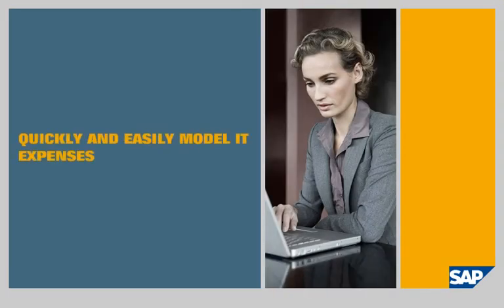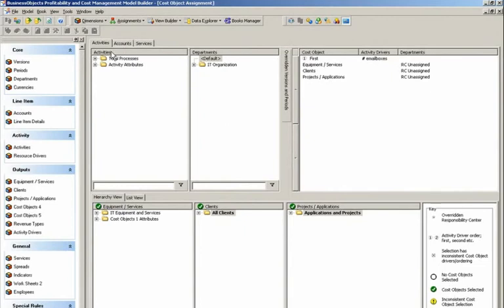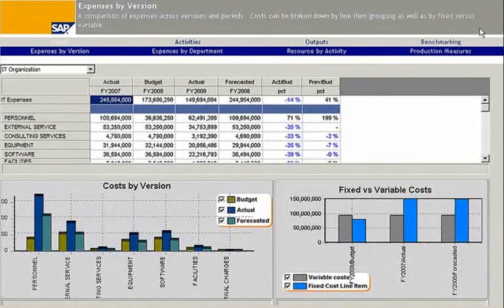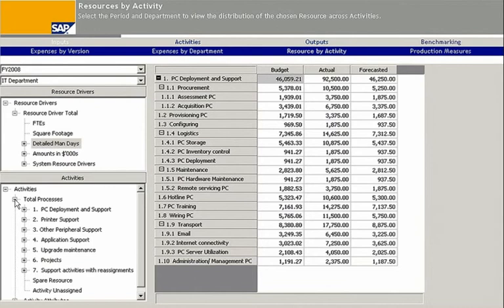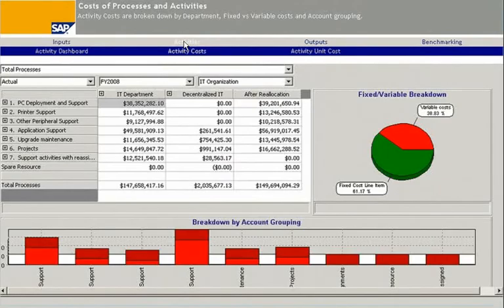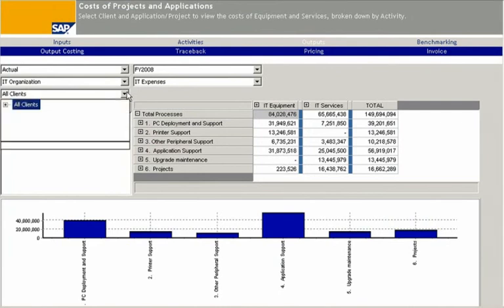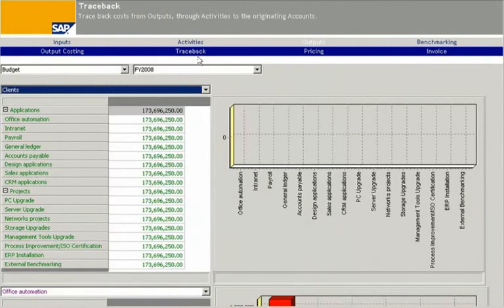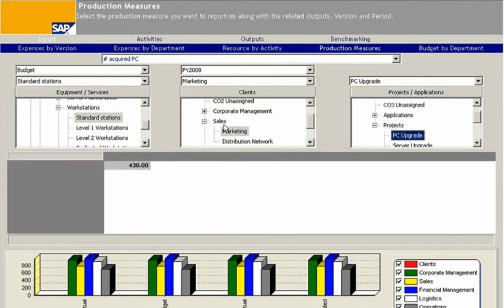Understanding and Controlling IT Costs with SAP Profitability and Cost Management